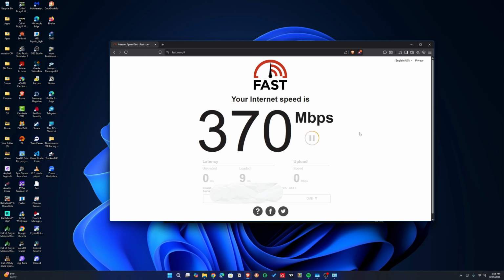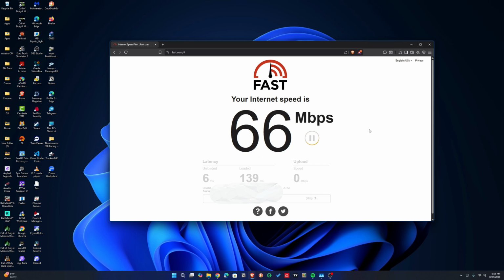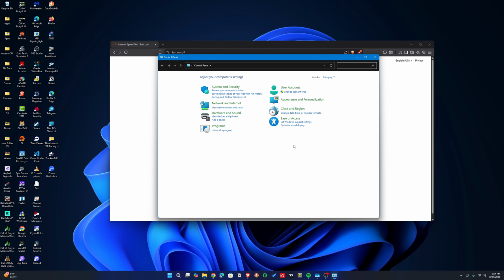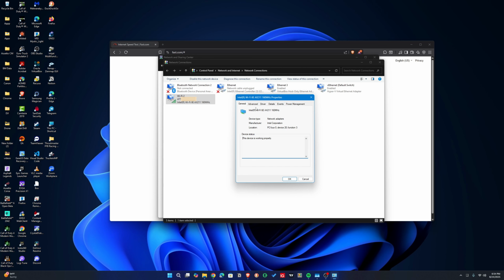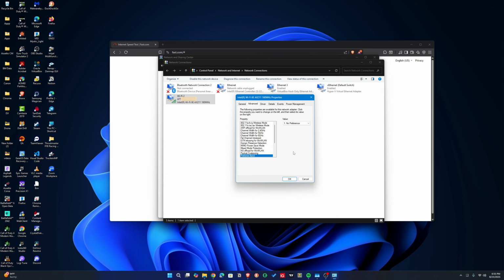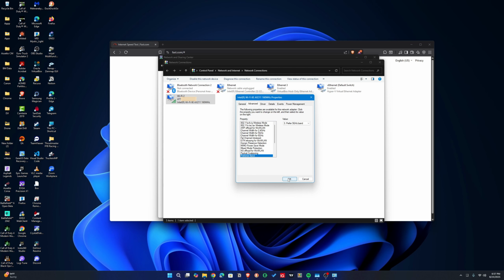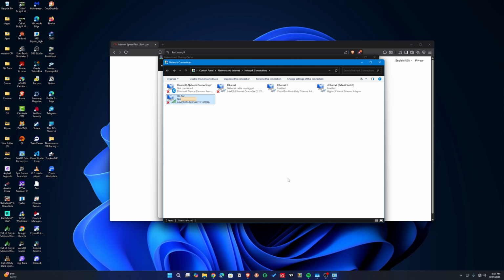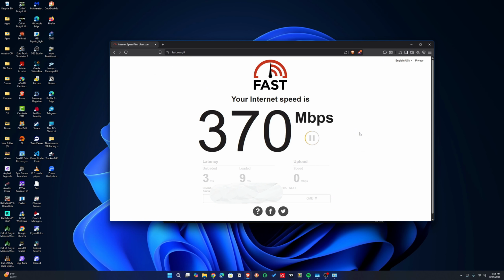Boost Your Home Internet Speed in Just 3 Minutes! | How To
In 3 minutes, I’ll show you simple tweaks that will supercharge your internet speed TODAY. No tech jargon, just step-by-step instructions.